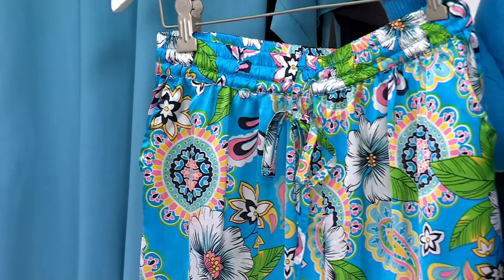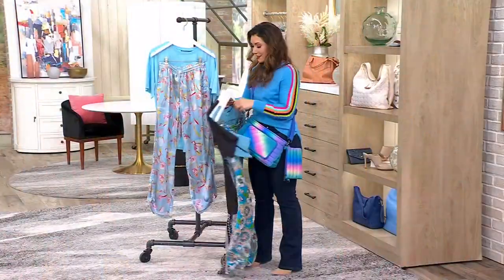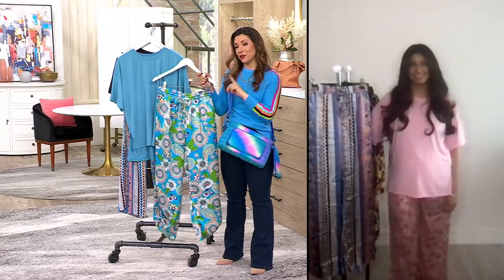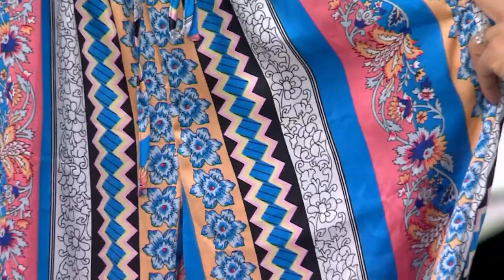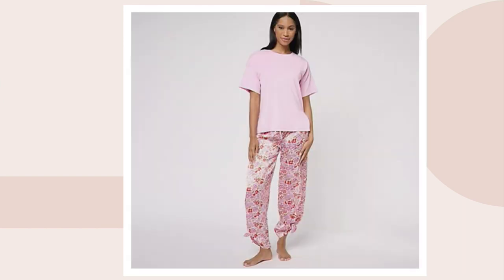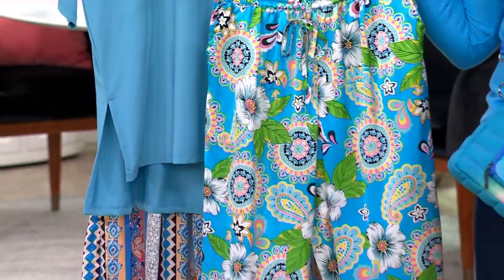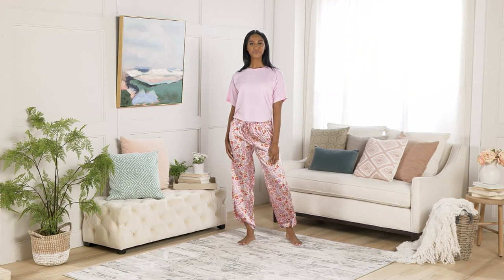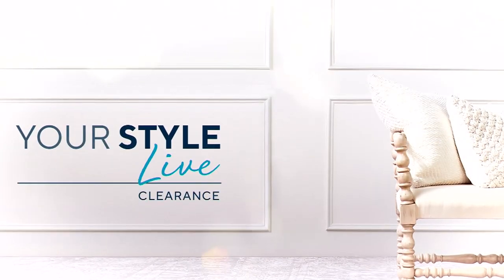Tolani Collection Relaxed Tee & Side Tie Pants Pajama Set on QVC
Tolani Collection Relaxed Tee & Side Tie Pants Pajama Set

Just add a cup of hot cocoa. This playful pajama set is (almost) all you need for a cozy night in. From Tolani Collection.